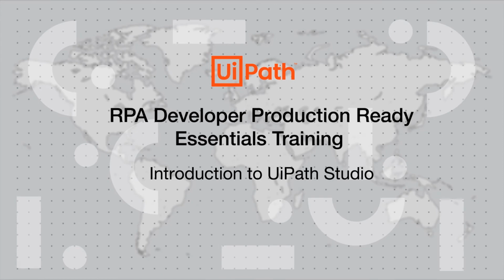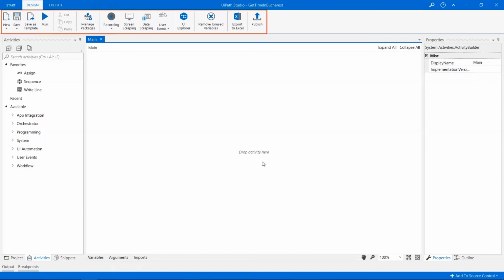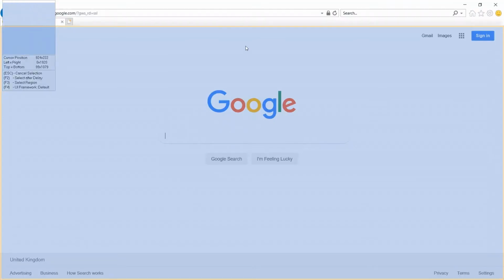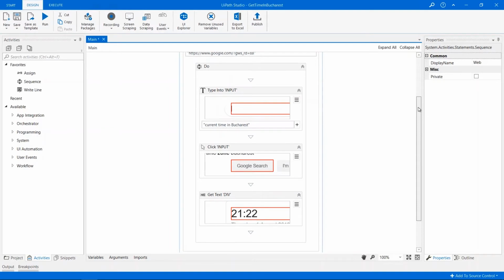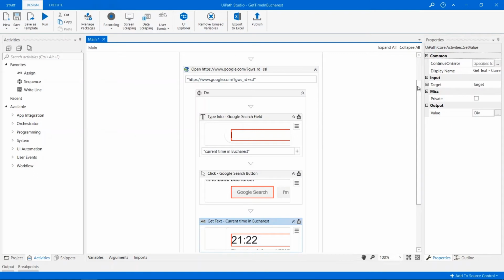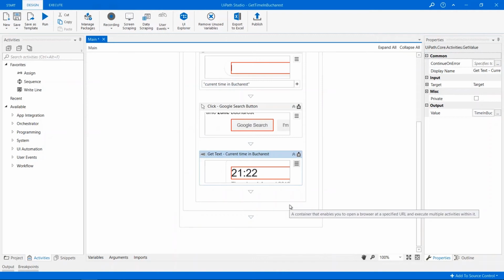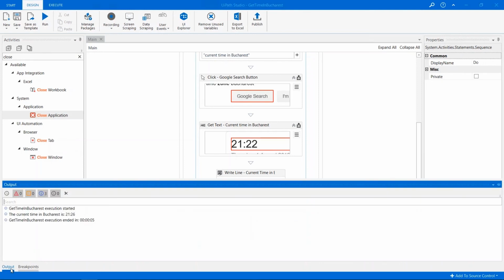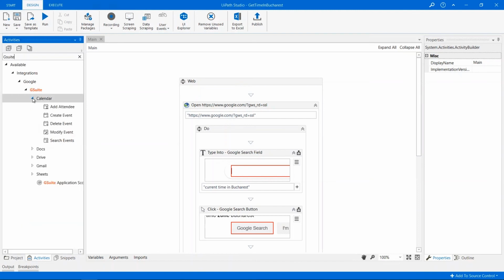Introduction to the RPA Developer Course 2